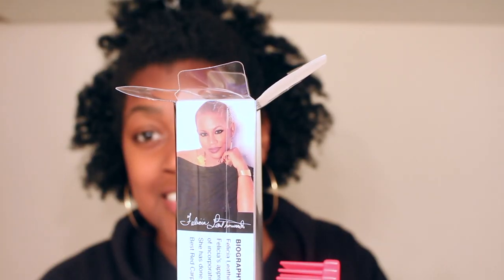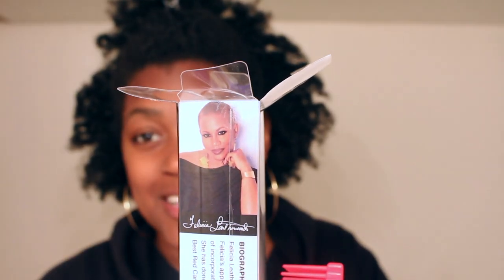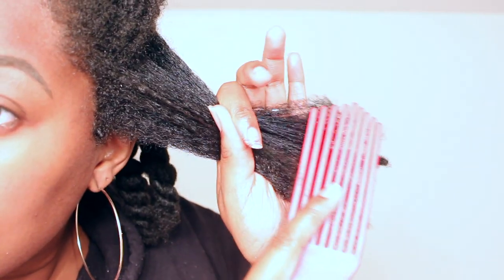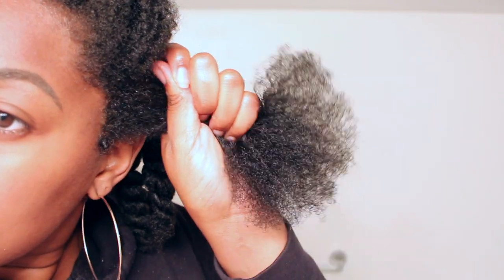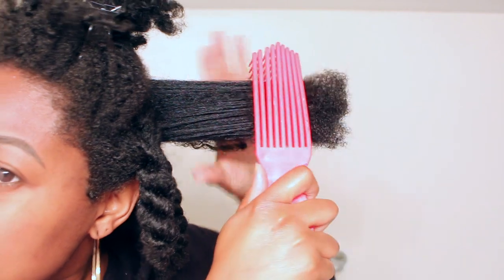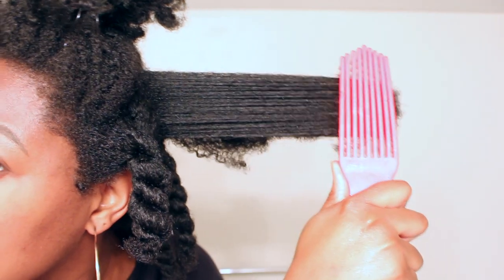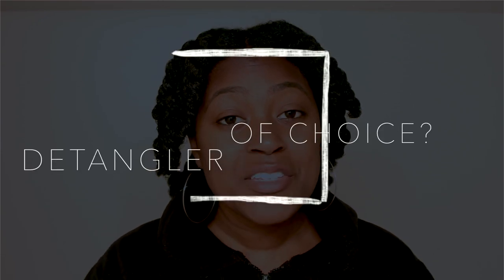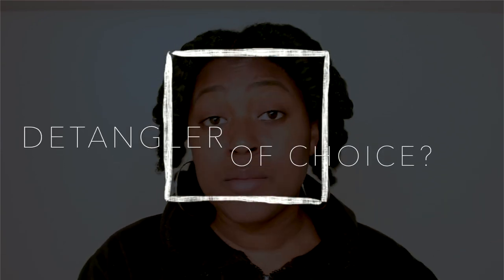Felicia Leatherwood Detangling Brush on Type 4 Hair?!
Is this brush REALLY worth the hype??

There must be a reason we keep seeing Felicia Leatherwood popping up on YouTube right??

Hair Ties I use: 100 Hair Ties

|| QOTD || What is your DETANGLER of choice??

|| LETS CHAT!! ||

xoxo
Essence